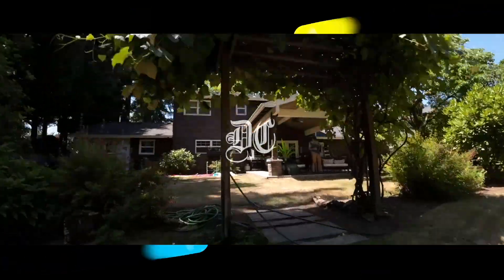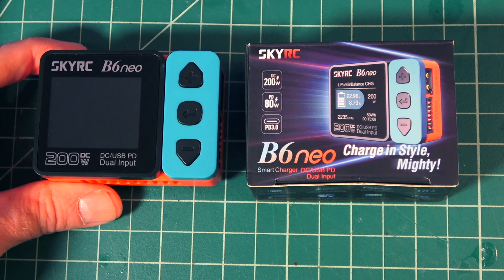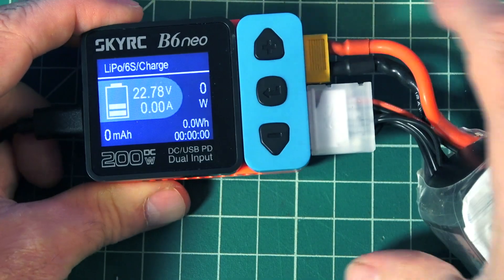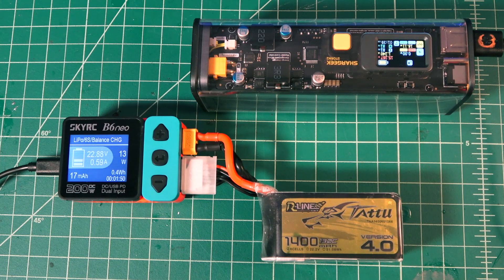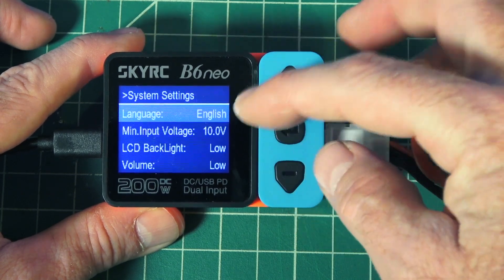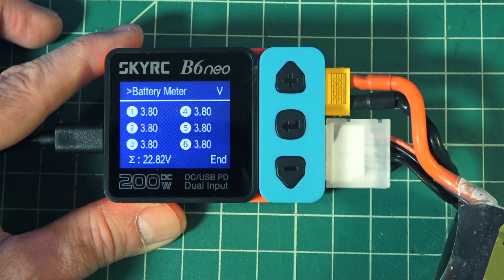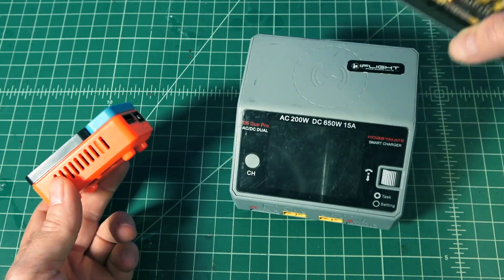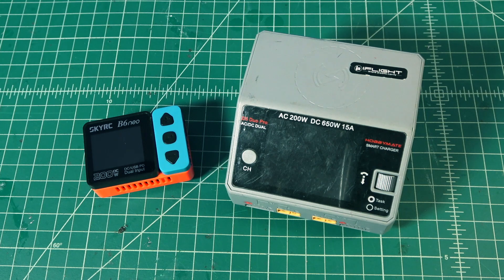TINY BIG POWER Charger! - SKYRC B6 Neo 6S Portable Lipo Charger - FULL REVIEW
Tiny 6S Charger for $35! Kind of a Game Changer? It's actually pretty cool mini lipo charger. Dual power inputs, 200W and charges up to 10 Amps. Not bad SkyRC! - Review by Justin Davis of Drone Camps RC.

US$35.99
Ends 8/30